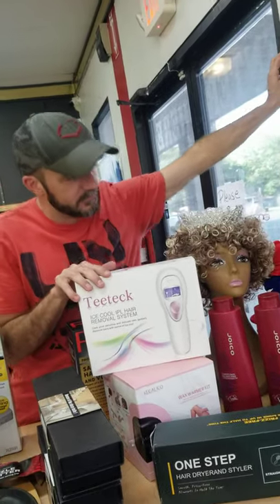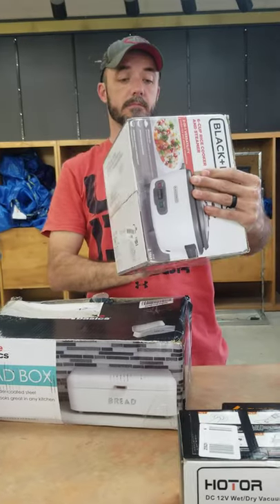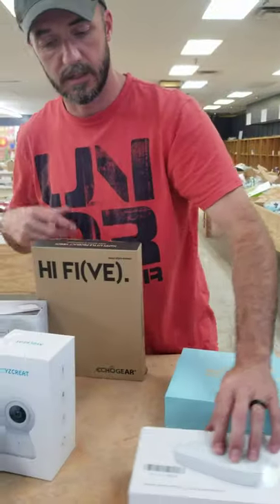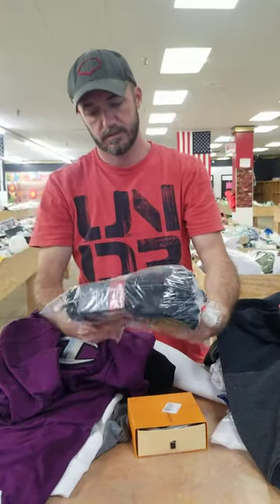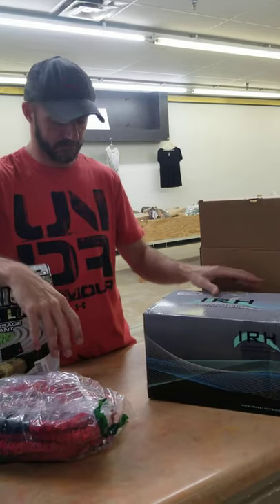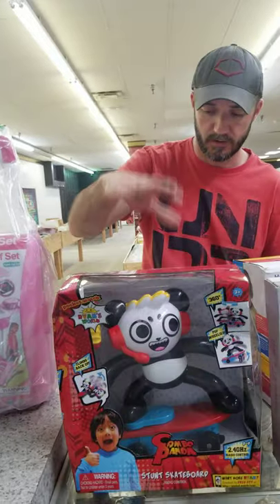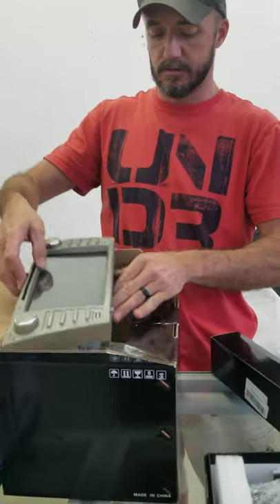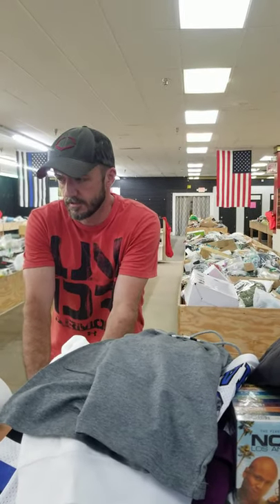High $5 Bargain Bins Boaz Outlet Centers Boaz Alabama 8am-3pm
Everything is $5